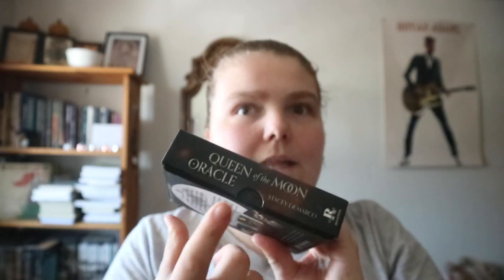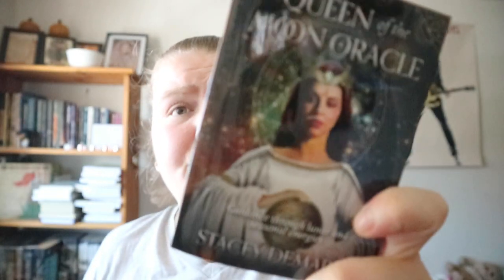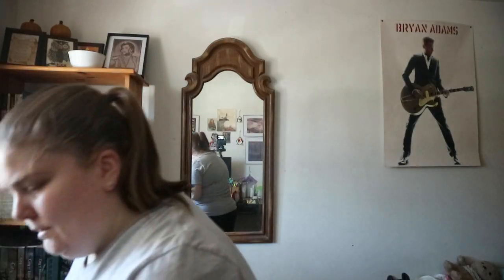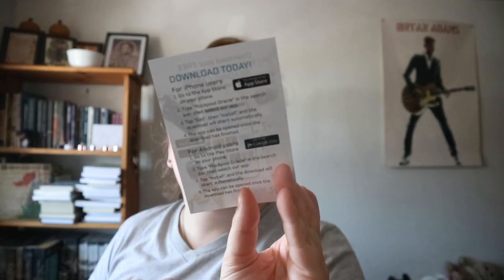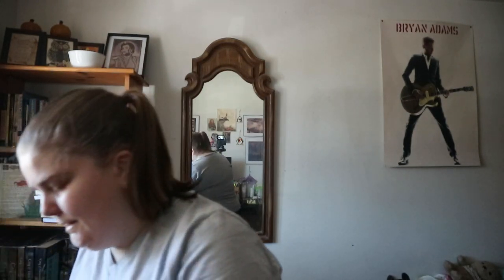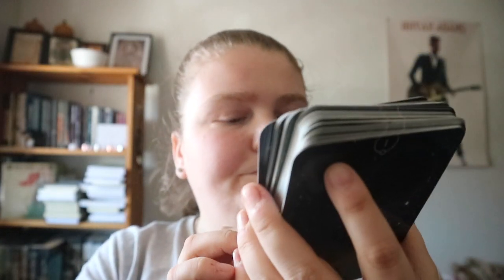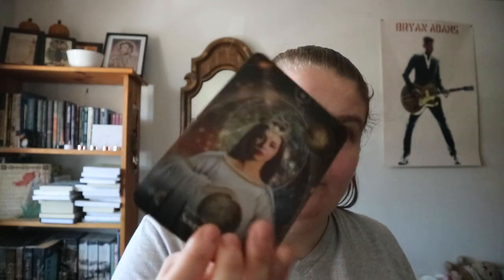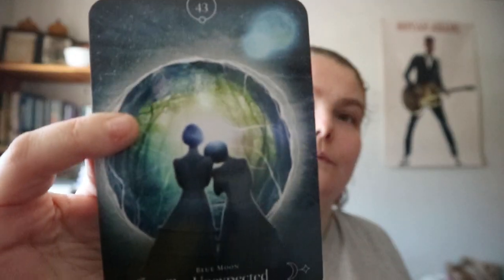Queen of the Moon Oracle